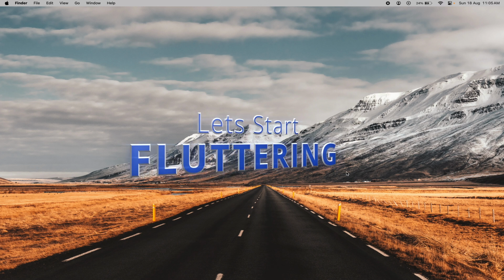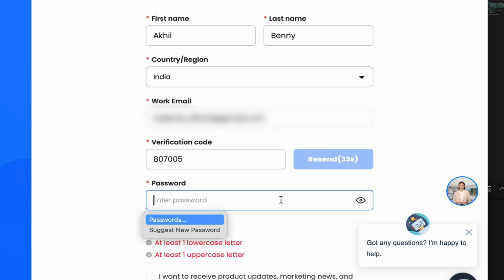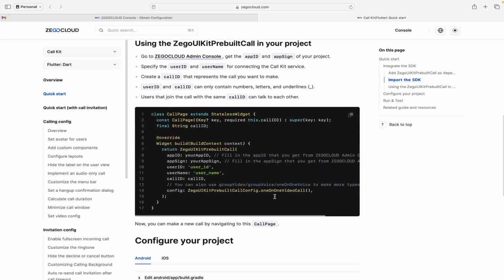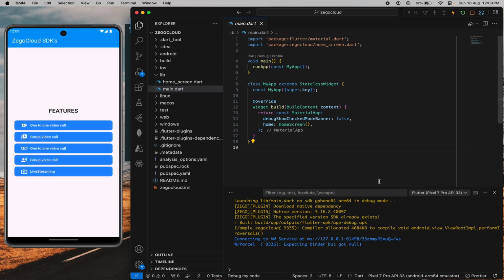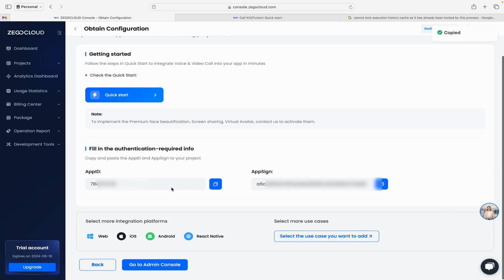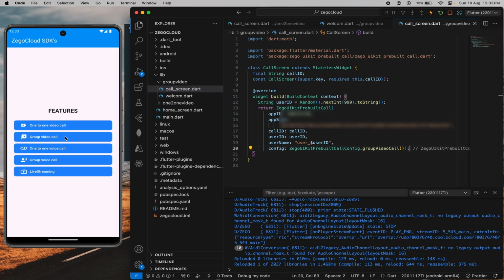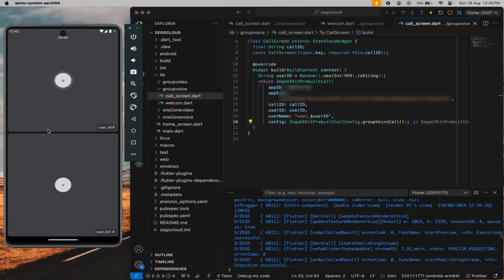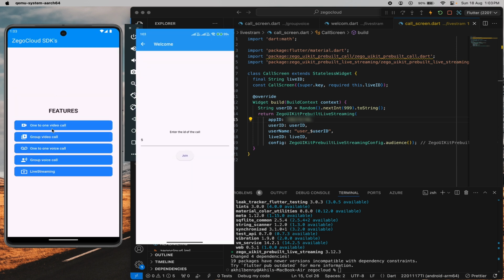INTEGRATE VIDEO & VOICE CALLING IN FLUTTER WITH ZEGOCLOUD EASILY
Your 1 subscription, like or comment is a greate inspiration to me to upload unlimitted videos for you.

The content will be removed within 24 hours if needed.